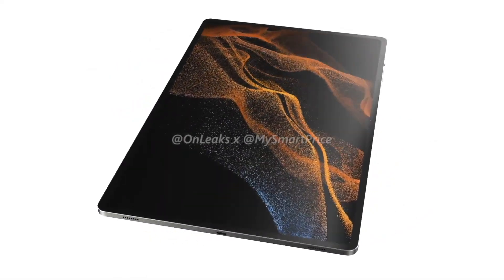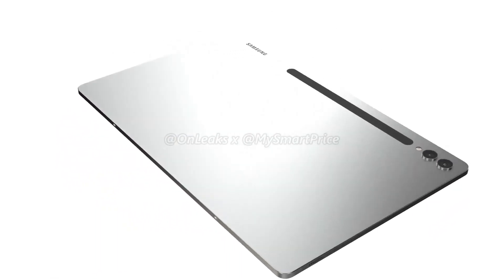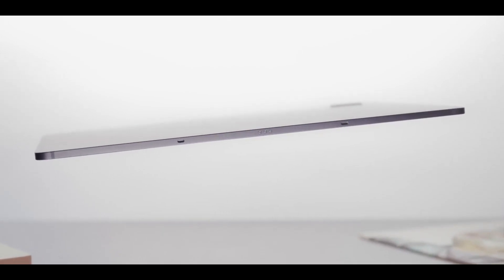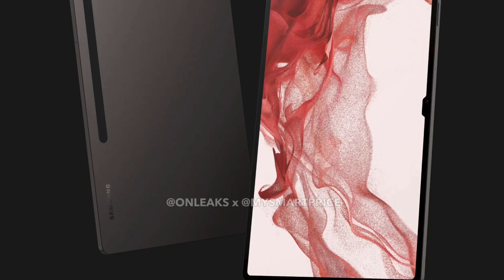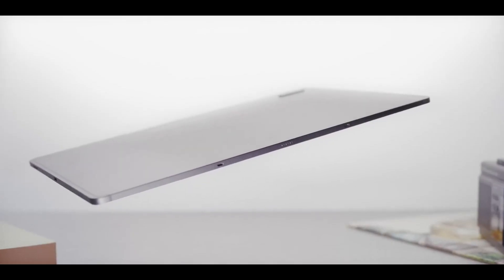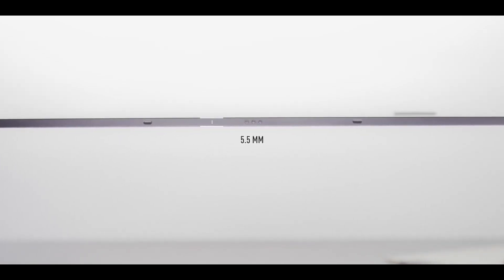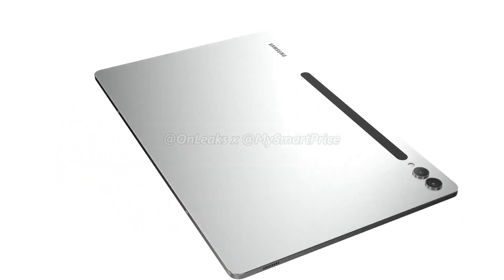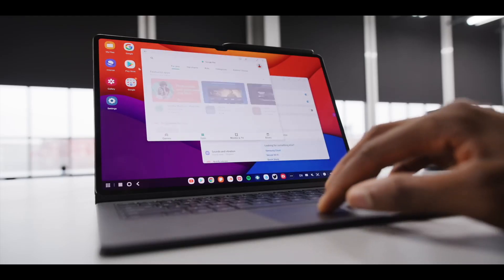Samsung Galaxy Tab S9 Ultra - FIRST LOOK!😍🔥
Samsung Galaxy Tab S9 Ultra - OMG, LOOK AT THIS 😍🔥

Leaked Samsung Galaxy Tab S9 Ultra renders offer an early glimpse of its next premium tablet. The Samsung Galaxy Tab S9 Ultra looks incredibly sleek, with just a few precise refinements to its design. here are plenty of small optimizations that will help the device run better — such as its 16gigs Ram — but the main difference will be the Snapdragon 8 Gen 2 processor.  In addition to the Tab S9 Ultra, we’ve seen recent leaked renders of the Tab S9 Plus, which also is shaping up to be an excellent addition to the tablet market. Samsung has had its ups and downs with tablets in the past, but the Galaxy Tab S9 line looks like it might start giving the iPad a run for its money.